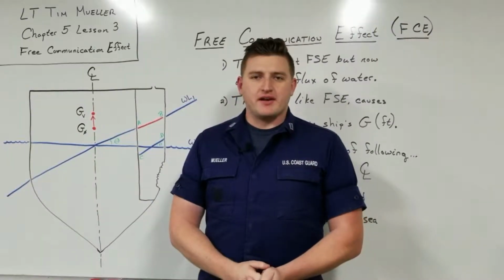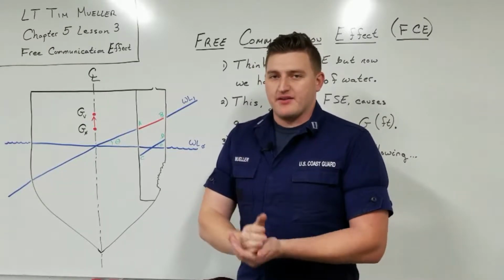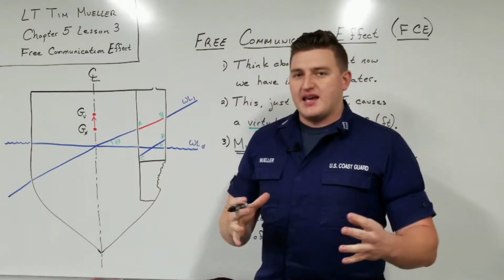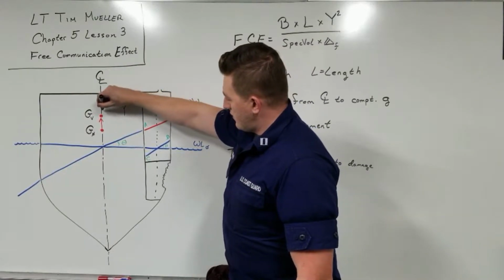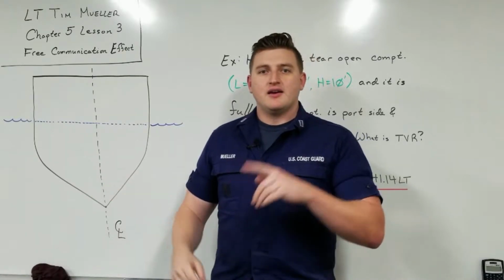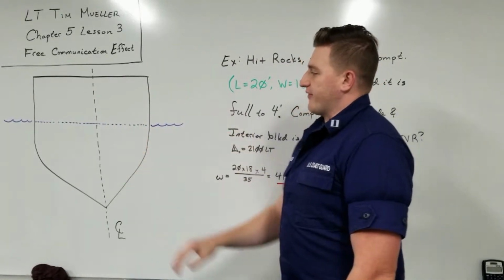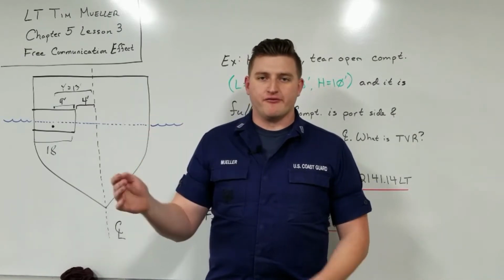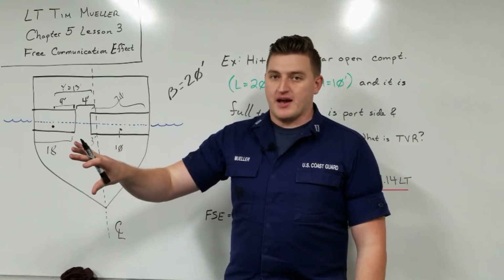Chapter 5.3 - Free Communication Effect